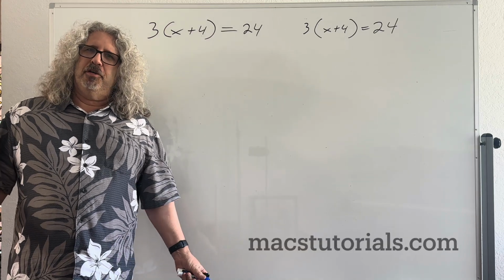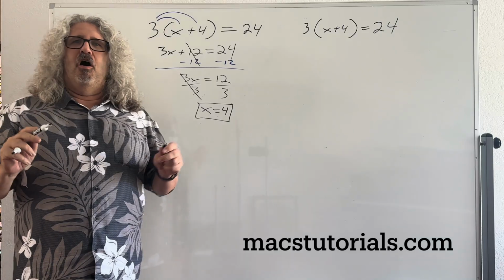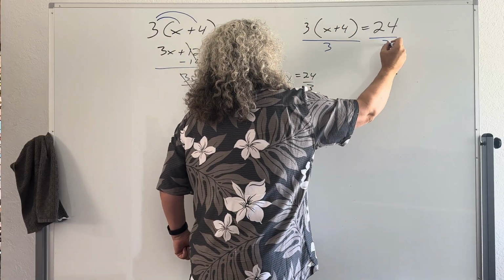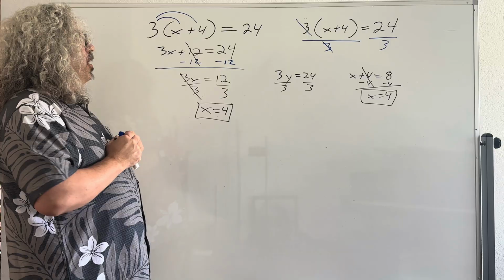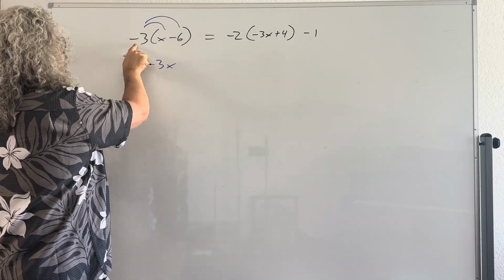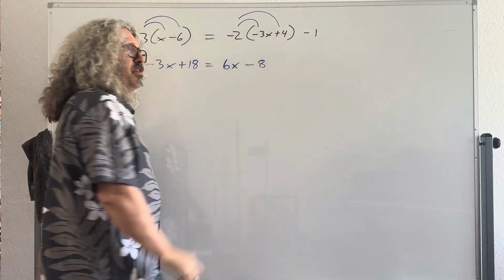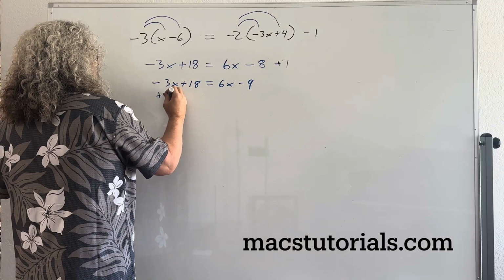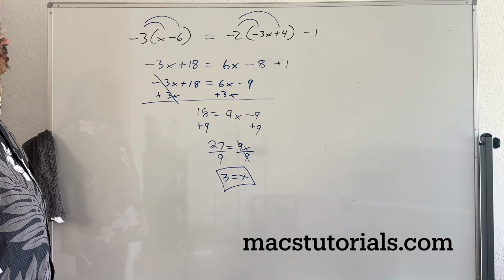6. Solving Equations Using Distributive Property